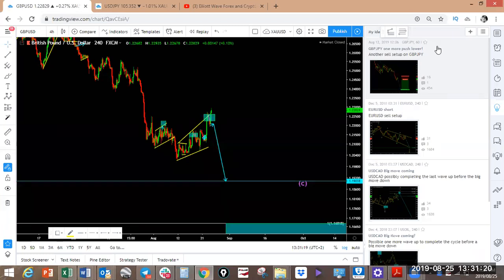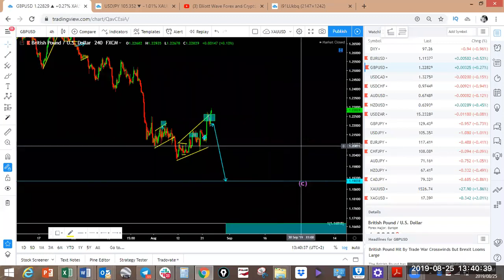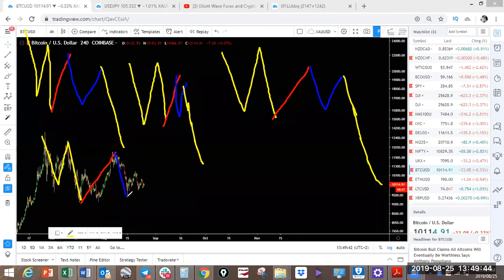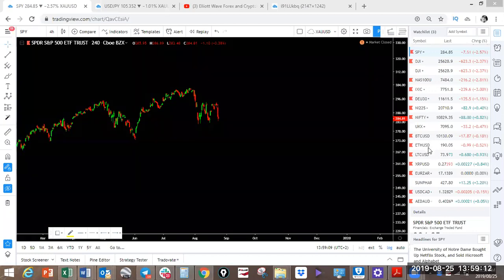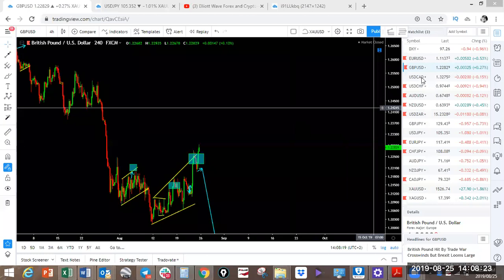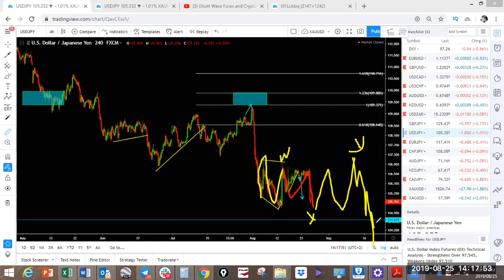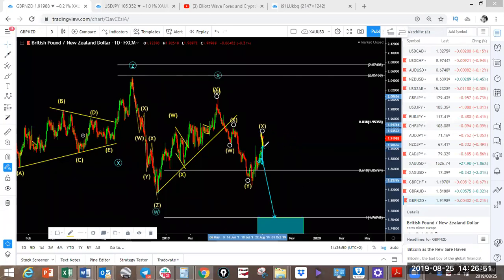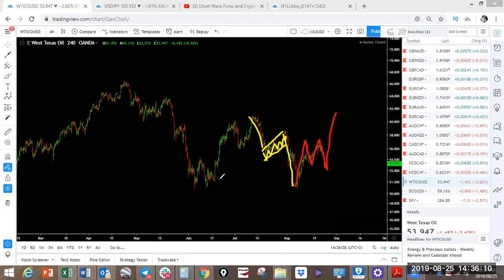Elliott Wave Forex and Crypto Weekly Outlook 26-30 Aug 2019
Aug 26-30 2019 Market Analysis,

The next course starts on the 9-19 September 2019. Course is available on videos to get started before the live sessions in September.

Trade Recaps:

   3:49  GBPUSD
   5:28  GBPJPY
   8:53  GBPCHF
 10:29  GBPAUD
 11:23  EURAUD
 11:36  EURNZD
 12:13  EURCHF

Weekly Outlook 26-30 Aug 2019:

   13:33  BTCUSD/ EURUSD/ EURNZD
   21:09  BTCUSD
   21:55  ETHUSD
   23:03  LTCUSD
   23:51  XRPUSD
   26:14  S&P 500
   28:05  DOW JONES (DJI)
   28:35  NASDAQ
   29:37  UK100
   30:10  DAX (DEU30)
   30:39  NIKKEI
   31:14  NIFTY
   32:21  DXY (US Dollar Index)
   34:46  EURUSD
   36:27  GBPUSD
   37:14  USDCAD
   38:07  USDCHF
   39:11  AUDUSD
   40:11  NZDUSD
   41:24  USDZAR
   42:54  GBPJPY
   44:59  USDJPY
   47:04  EURJPY
   47:27  CHFJPY
   48:22  AUDJPY
   49:08  NZDJPY
   49:51  CADJPY
   50:34  XAUUSD (Gold)
   51:21  XAGUSD (Silver)
   51:59  GBPCHF
   54:23  GBPAUD
   55:10  GBPNZD
   56:19  GBPCAD
   56:44  EURGBP
   57:53  EURNZD
   58:55  EURAUD
1:00:29  EURCAD
1:01:23  EURCHF
1:02:02  AUDCHF
1:02:32  AUDNZD
1:02:50  CADCHF
1:03:25  AUDCAD
1:03:52  NZDCAD
1:04:00  NZDCHF
1:04:39  WTICOUSD (West Texas Oil)